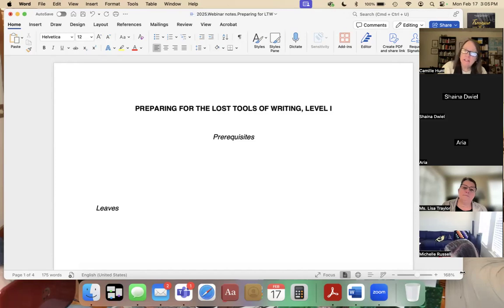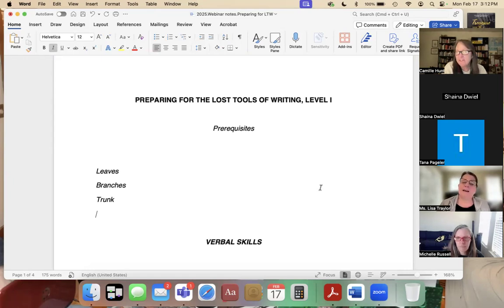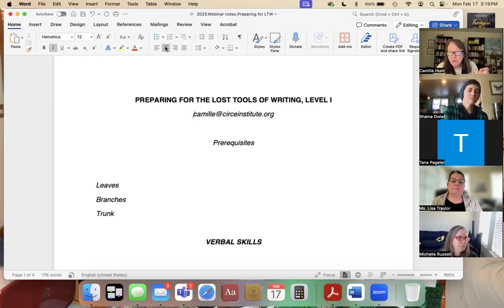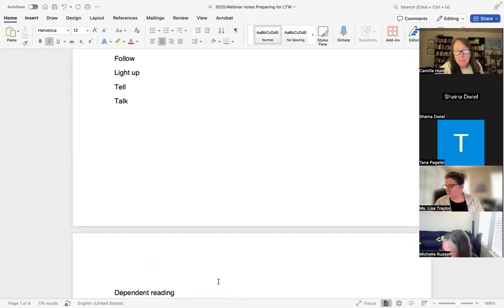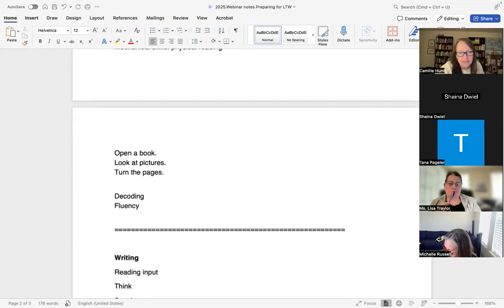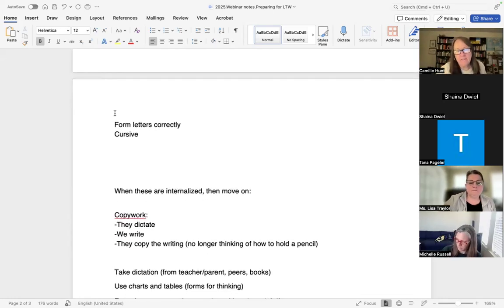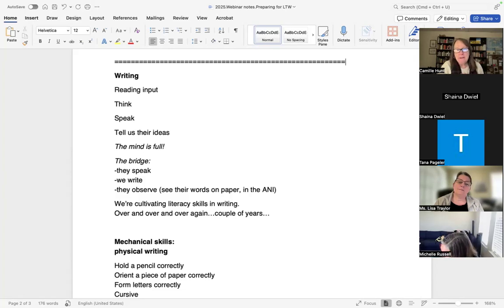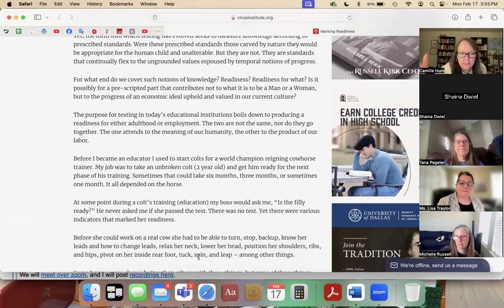Lost Tools of Writing Support Webinar: Preparing for the Lost Tools of Writing, Level One